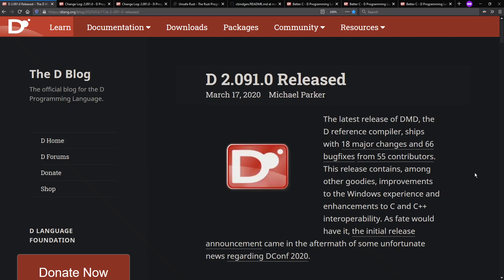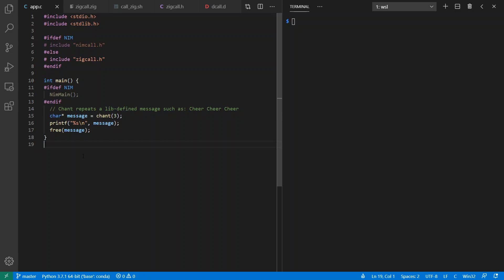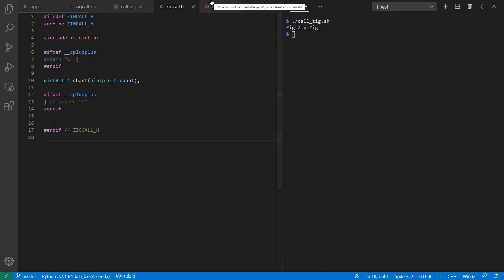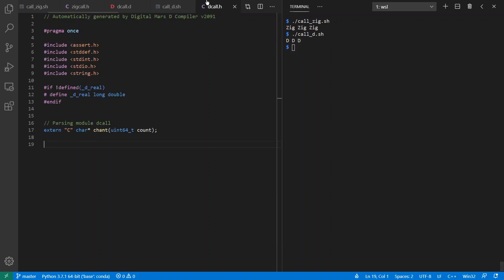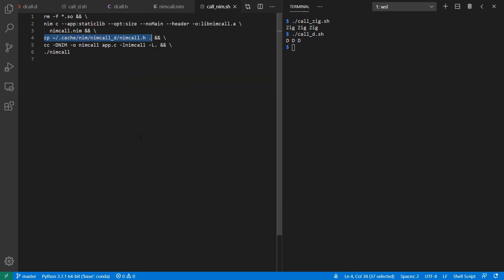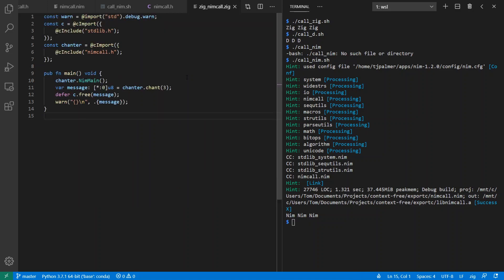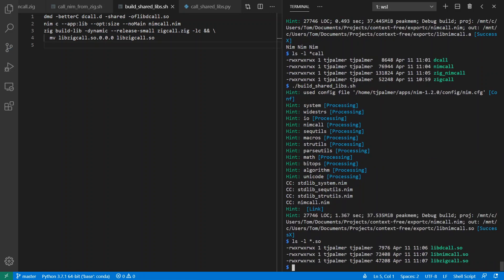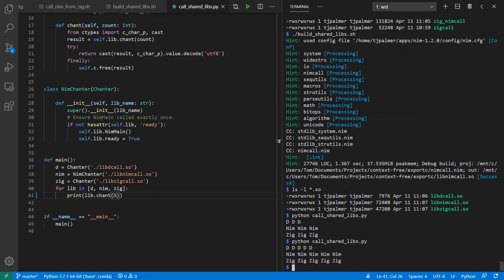Exporting C APIs from Zig, D, and Nim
I also discuss C++ and Rust as well as consume the libraries from Python.